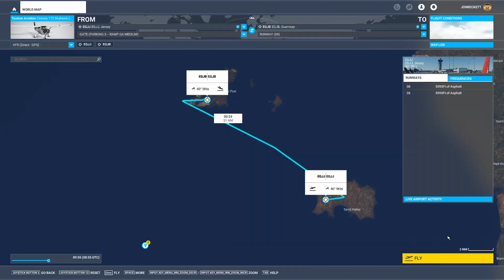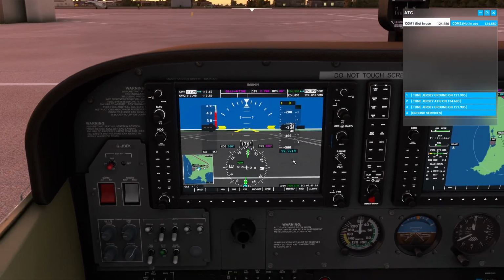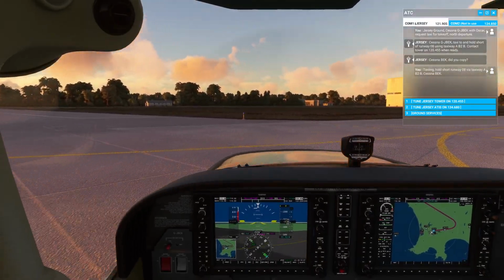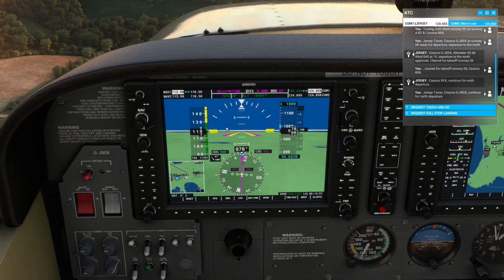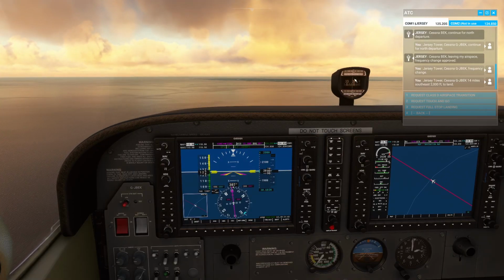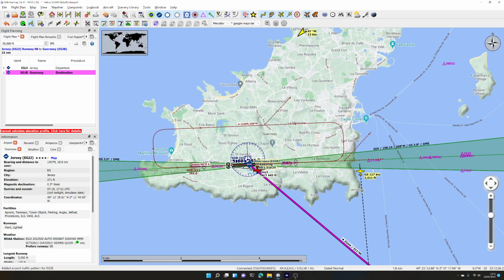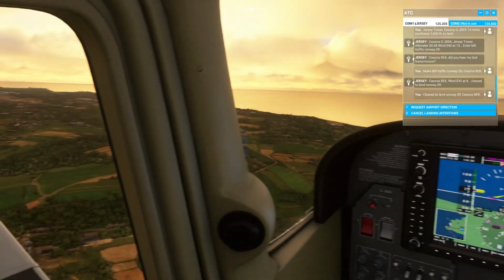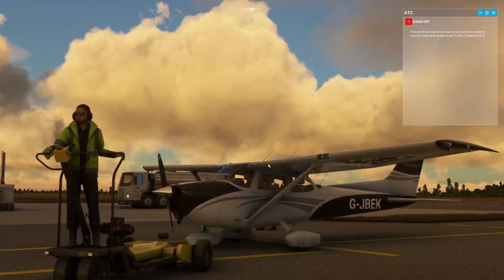Beginners Guide to ATC communications flying from Jersey to Guernsey in Microsoft Flight Simulator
A beginners guide flight using the in-game Air Traffic Control in Microsoft Flight Simulator to fly from Jersey to Guernsey in the Channel Islands in the Cessna C172 Skyhawk. Along the way we operate the G1000 avionics suite, and unpack the meaning of the various calls to and from Air Traffic Control.